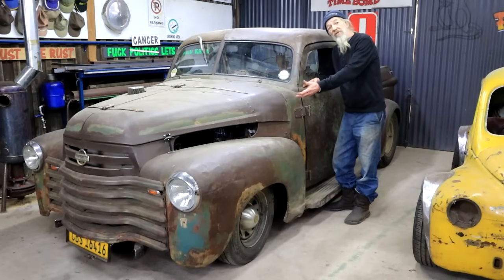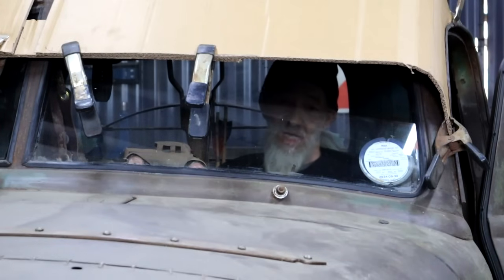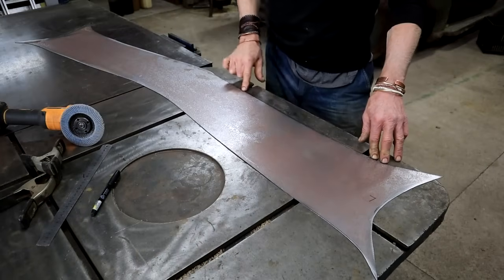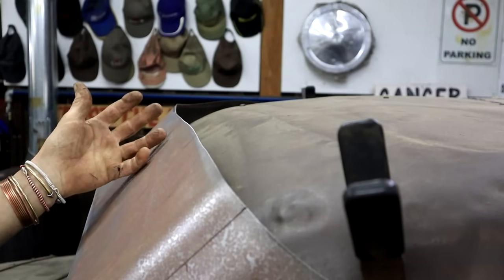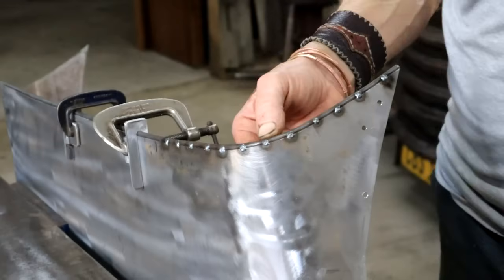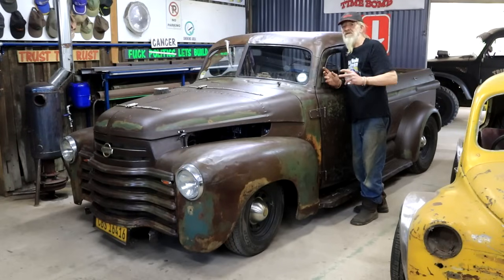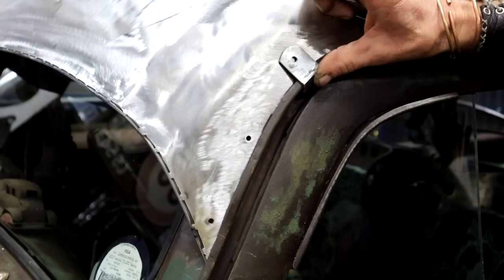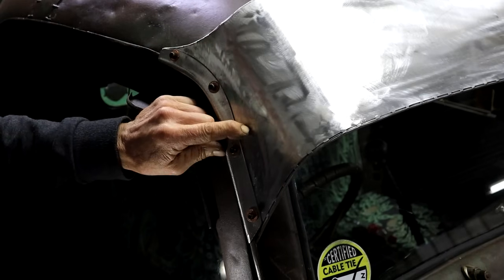Making an Old School Steel Sun Visor!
I've always wanted to build an old school steel sun visor for the 1951 Chevy Budget Rat Truck. Since the truck is still in the shop, we build a sun visor from scratch. No fancy tools required! We do run into some challenges along the way, but in the end, persistence pays off...
 You don't want to miss it!😎
Thanks to @fullcustomIan for some borrowed terminology!